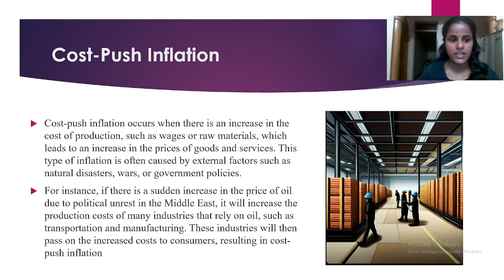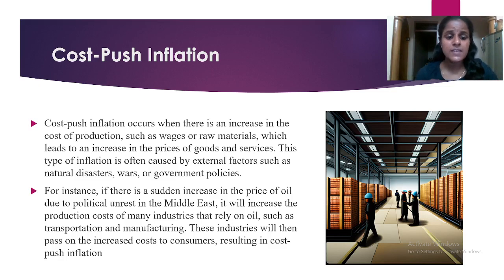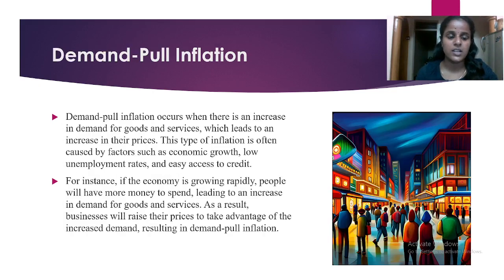Inflation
Inflation & its types